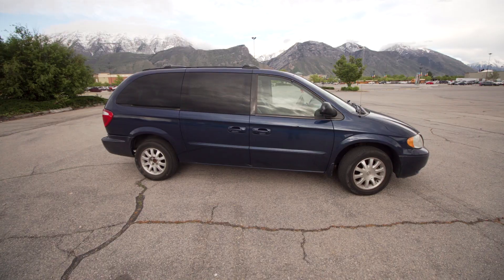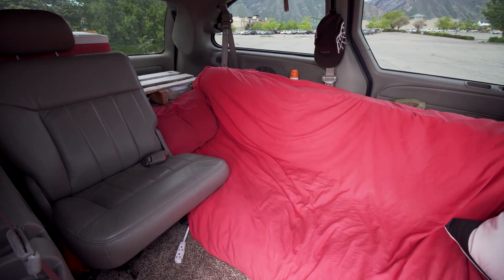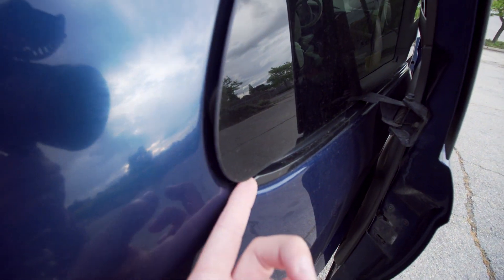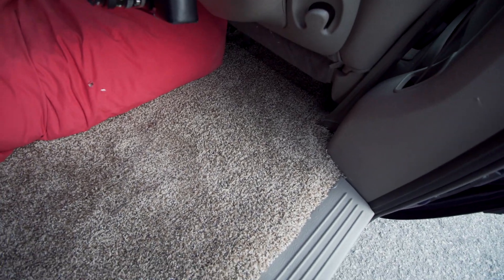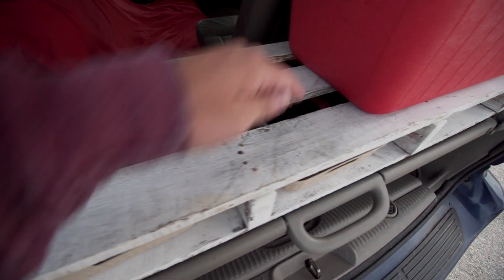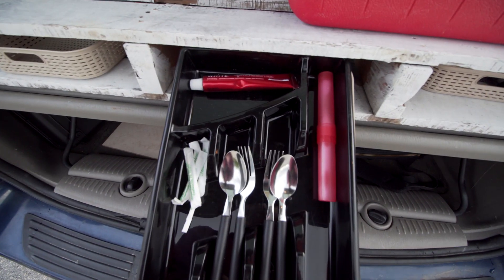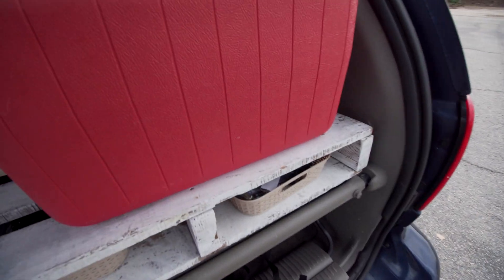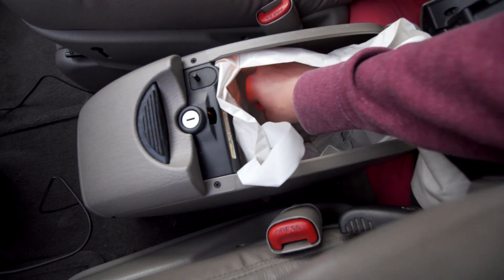My Budget Stealth Mini-Van Build | Progress Report 1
My Budget Mini-Van build! (Work in Progress}
(03' Chrysler Town & Country ex)

I'm now officially a part-time van-lifer now, I built this out with very little resources or money thanks to friends lending a hand here and there. This is only early in the process and plan on doing much more to it as I go. Tips and advice are very much welcome, and I hope this is helpful for people who have a van like mine and/or are in a rough financial situation.